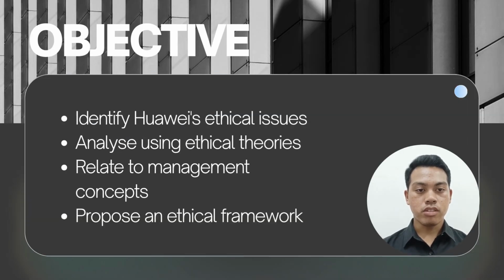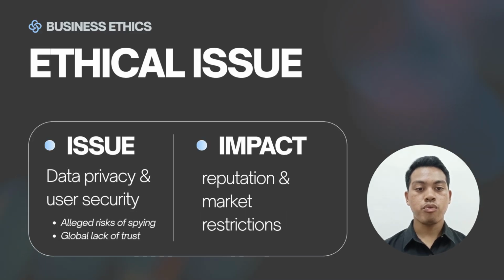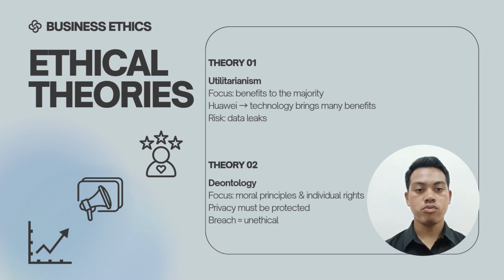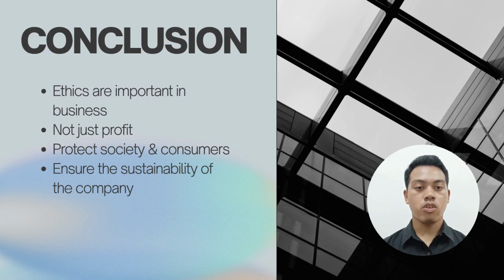Analysis Ethical Issues in Global Operation Huawei Technologies Co., Ltd Business Ethics